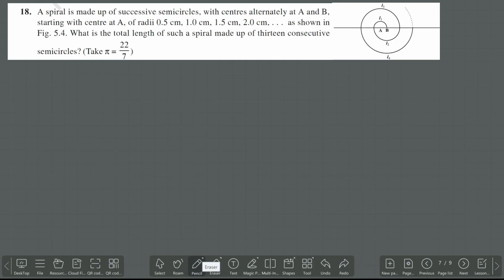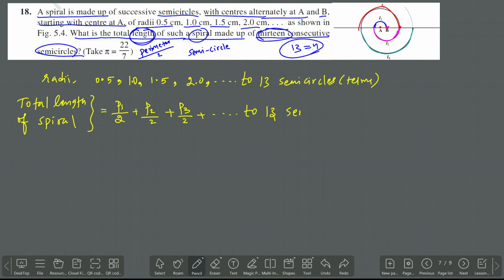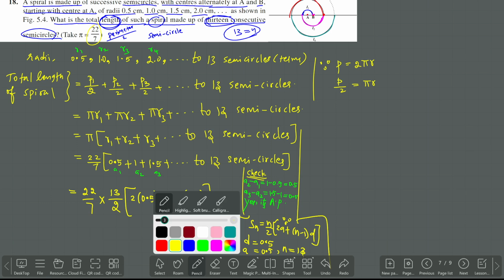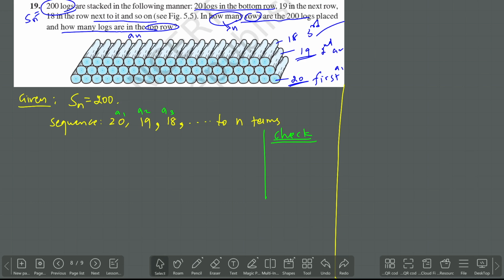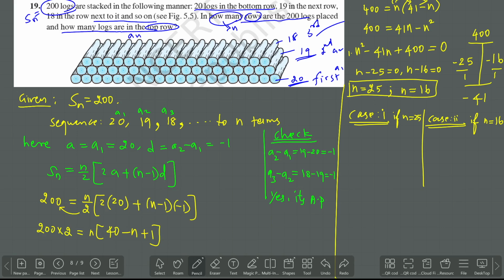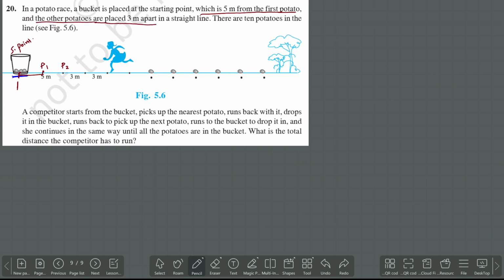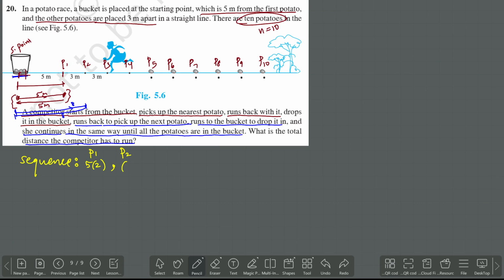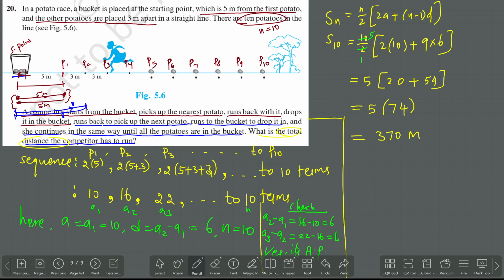Class 10 Maths Ex 5.3 (18 to 20) chapter 5. Arithmetic Progression